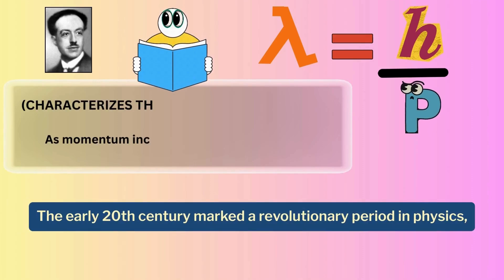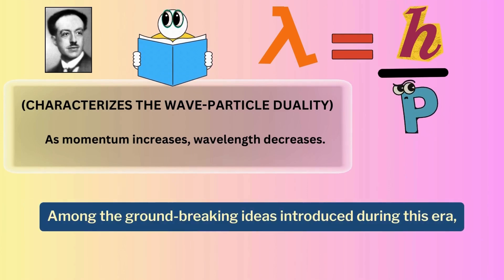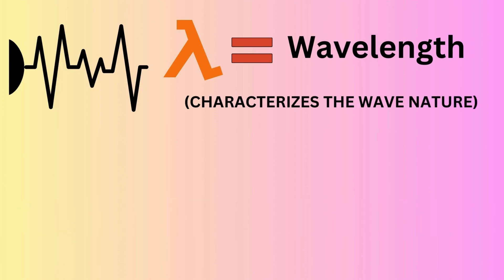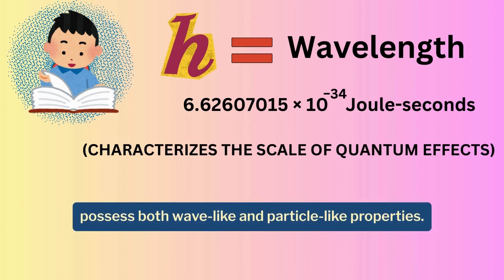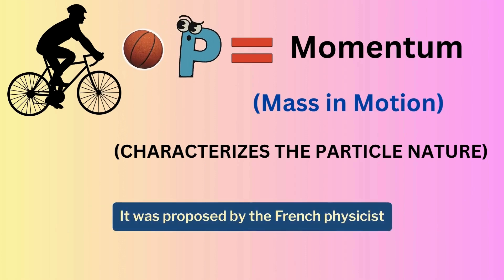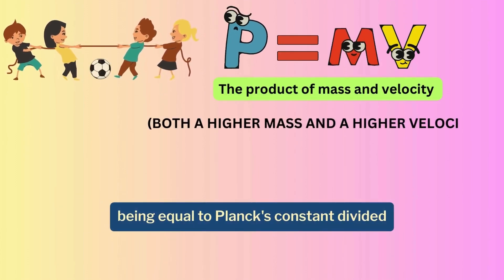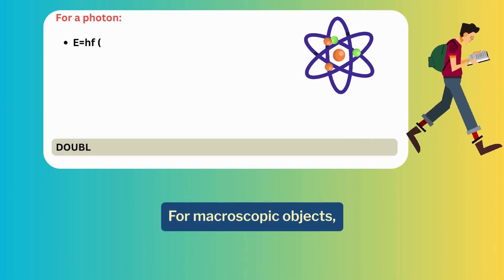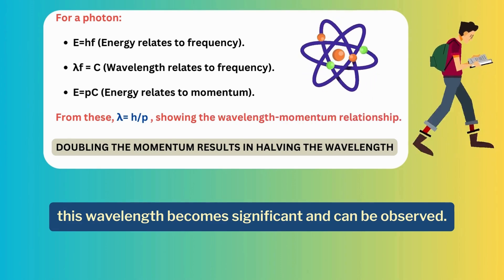Understanding de Broglie Equation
The early 20th century marked a revolutionary period in physics, with the development of quantum mechanics fundamentally altering our understanding of the physical world. Among the ground-breaking ideas introduced during this era, one of the most profound was Louis de Broglie's hypothesis of matter waves, encapsulated in what is now known as the de Broglie equation. This equation elegantly bridged the gap between the classical and quantum realms, suggesting that particles of matter, like photons, possess both wave-like and particle-like properties. The de Broglie equation is a fundamental principle in quantum mechanics that relates the wavelength of a particle to its momentum. It was proposed by the French physicist Louis de Broglie in 1924. The de Broglie equation is expressed as the wavelength of a particle being equal to Planck's constant divided by the particle's momentum. This equation suggests that all matter exhibits wave-like properties, a concept known as wave-particle duality. For macroscopic objects, the wavelength is so small that it's negligible, but for very small particles like electrons, this wavelength becomes significant and can be observed.